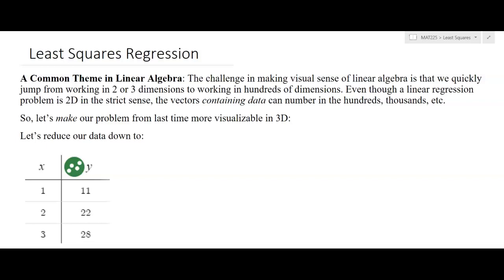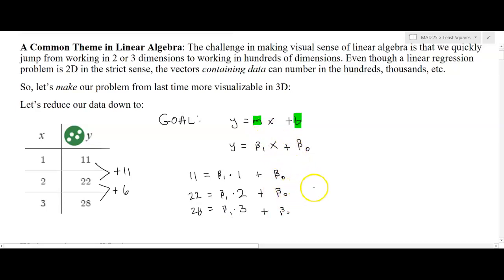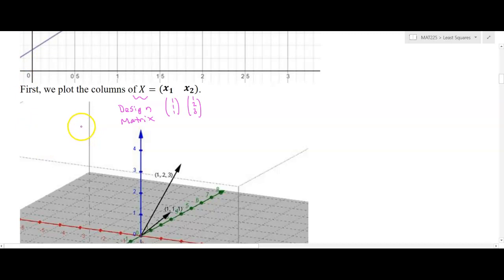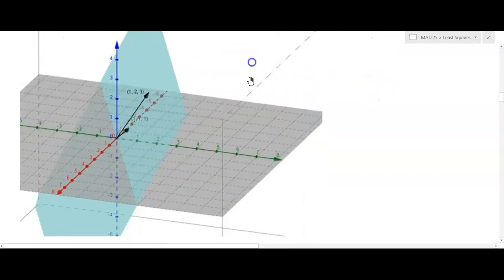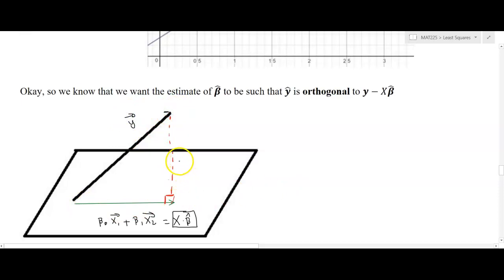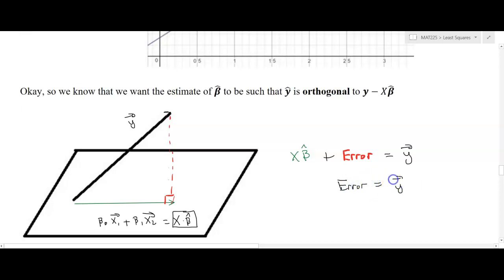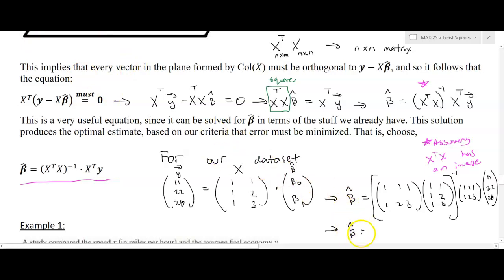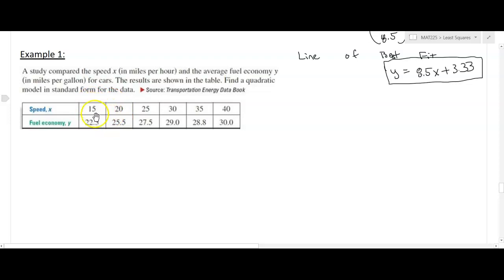Least Square Regression with Linear Algebra